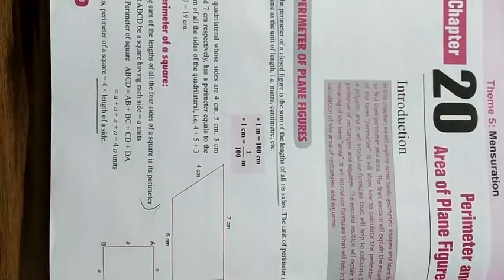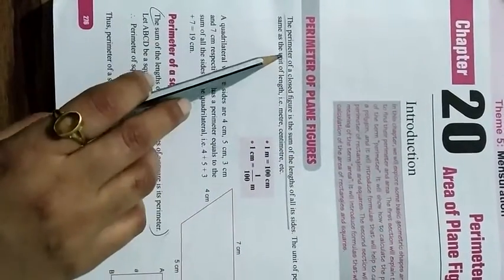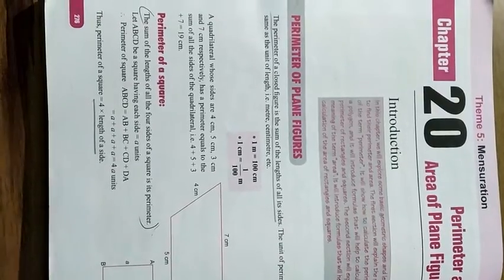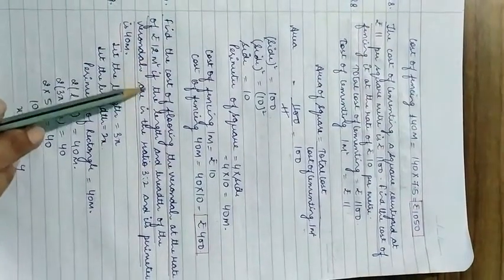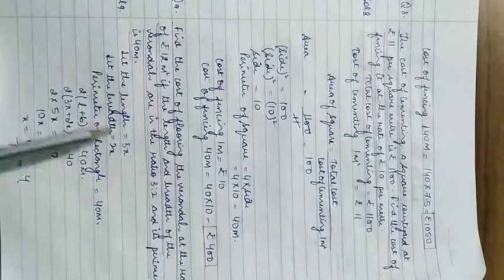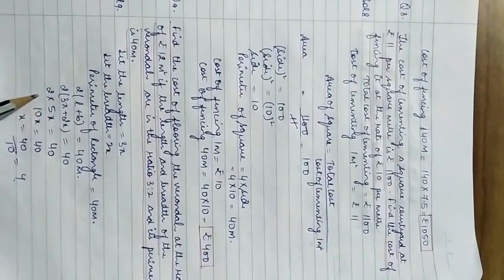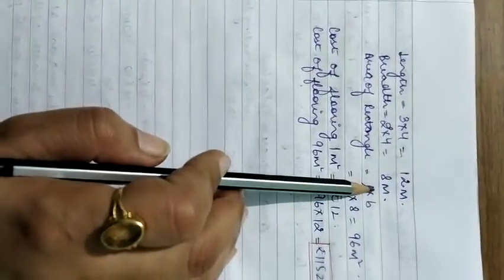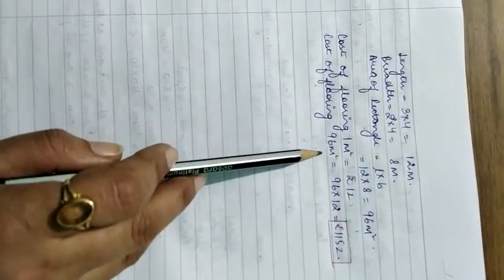Class-6, Subject-Maths, Video-50, Chapter-20, Part-1 by Mrs Hittu